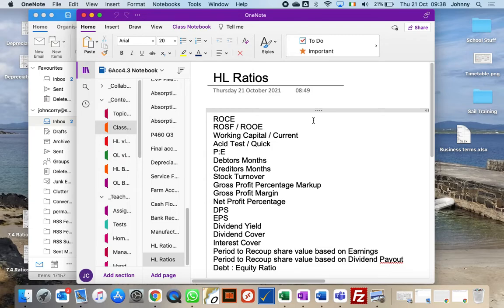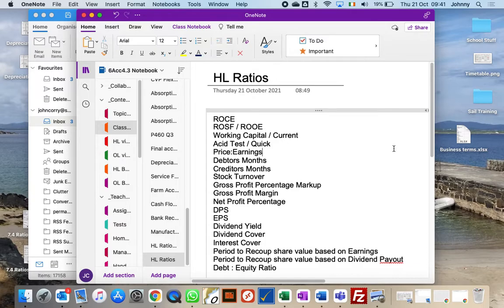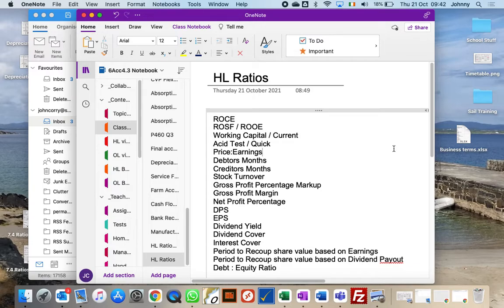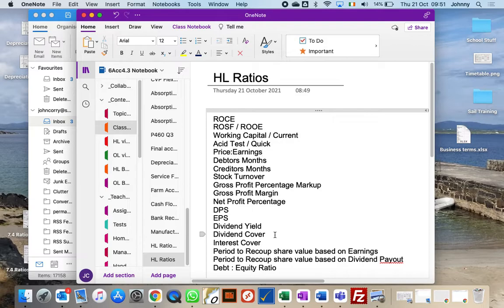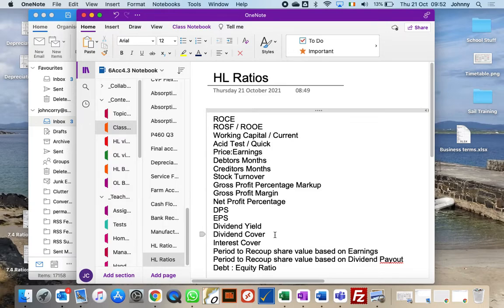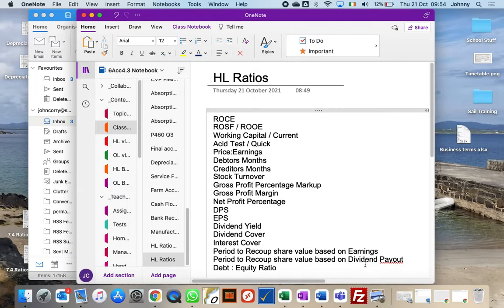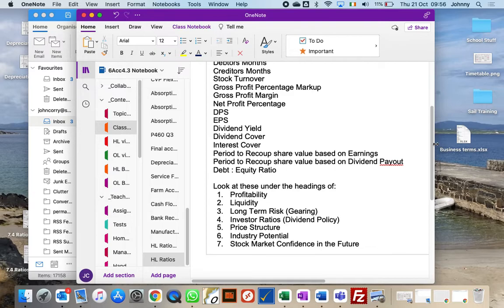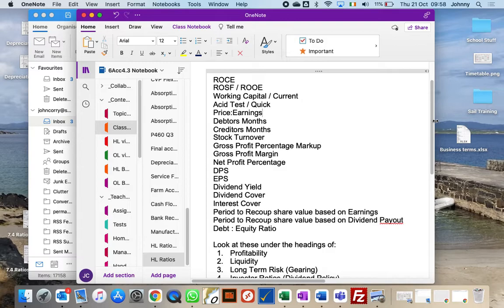LC Ratio meanings and analysis